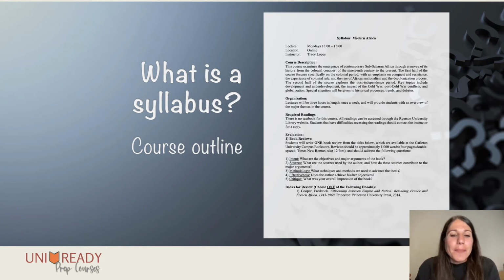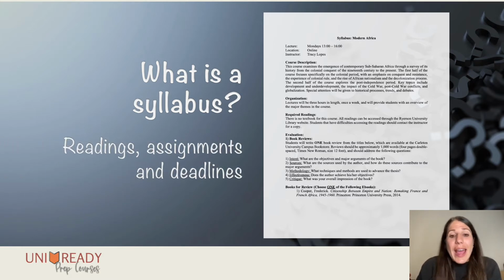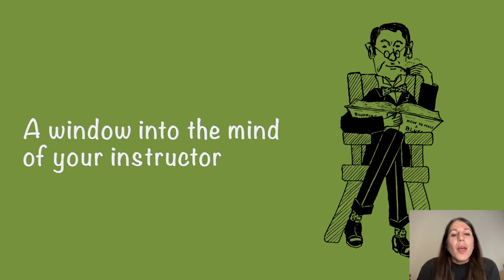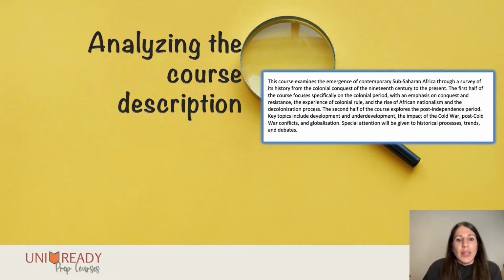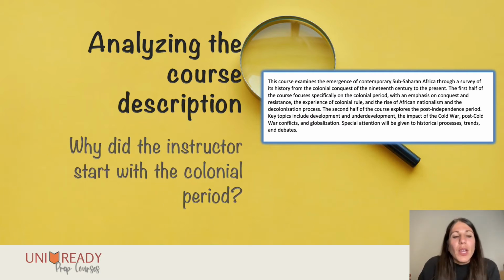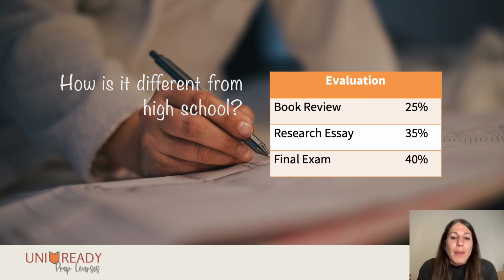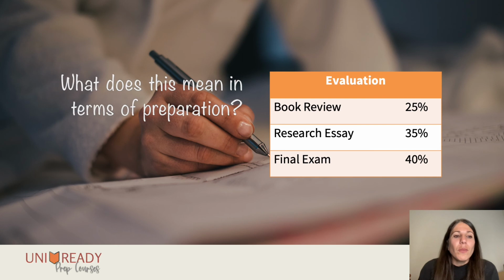The Syllabus: Reading Between the Lines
Are you starting university? Are you unsure what your workload will look like? The syllabus tells you everything you need to know! This video looks at what it is, why it's important, and how it can be used to understand your professor.